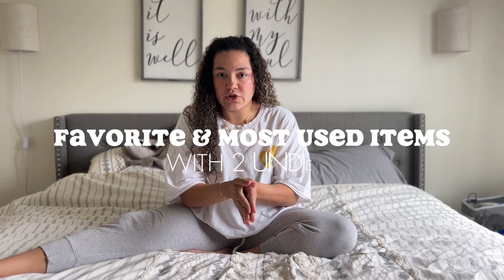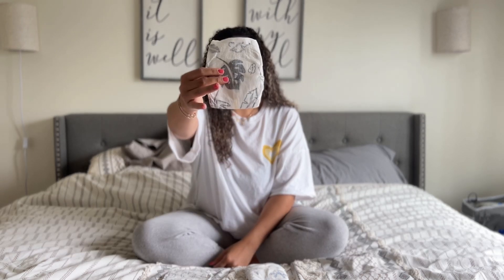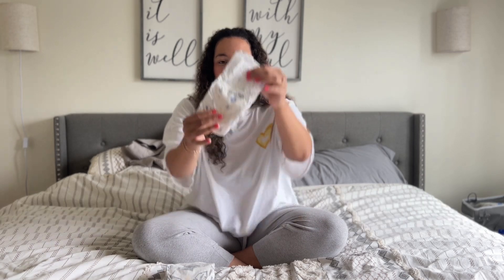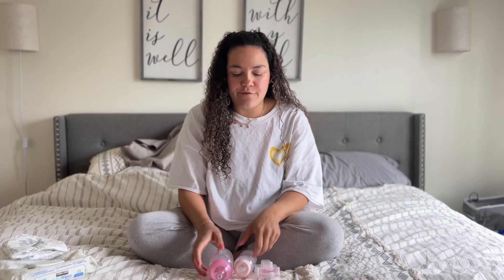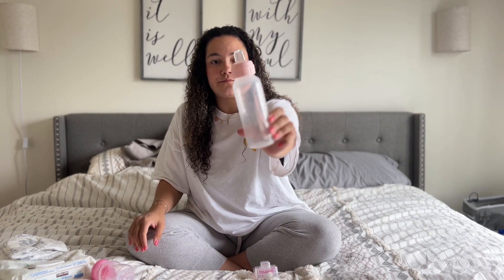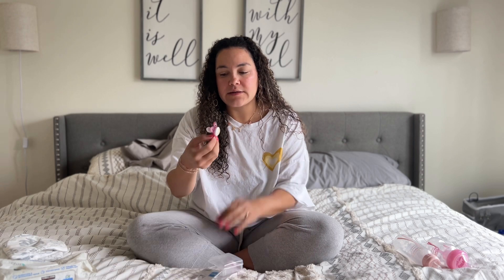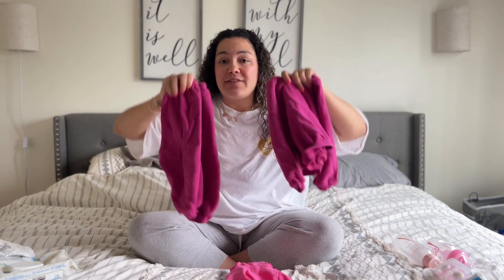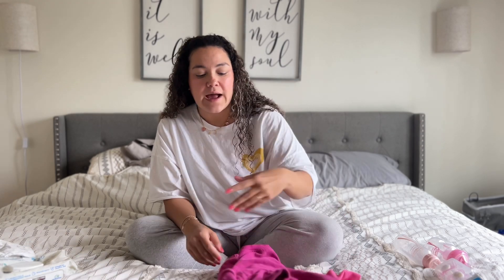FAVORITE BABY/TODDLER PRODUCTS | with 2 under 2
I could probably make a part 2 😅 drop your favorite baby & toddler favorites in the comments!

Kirkland Diapers
Little Sleepies
Baby Sleep Suit
Toddler Sleep Suit
Baby Activity Center

Follow Along!